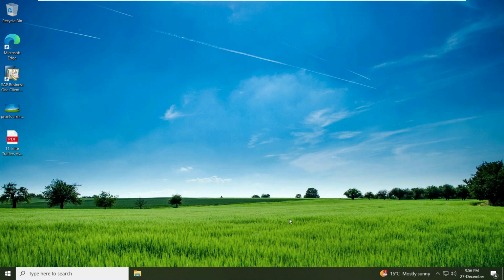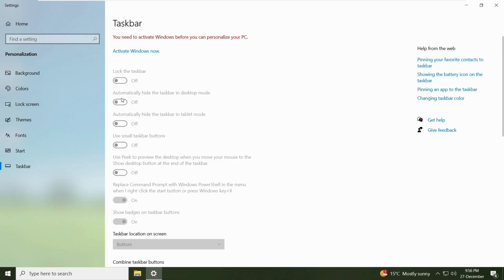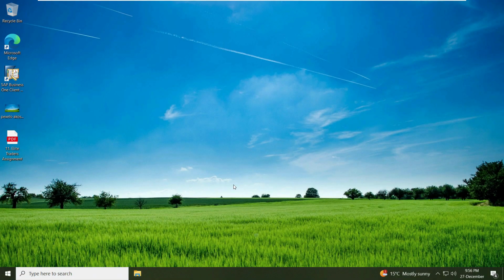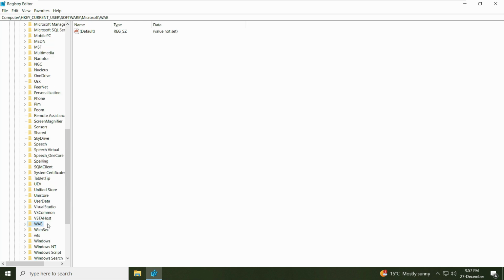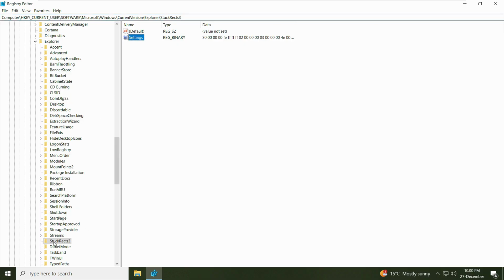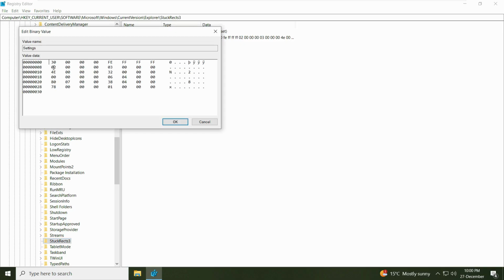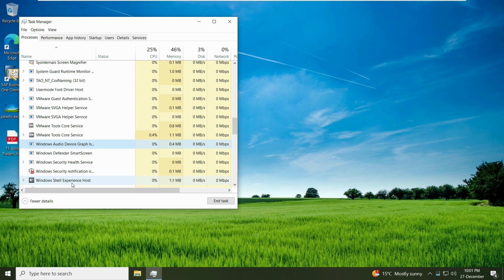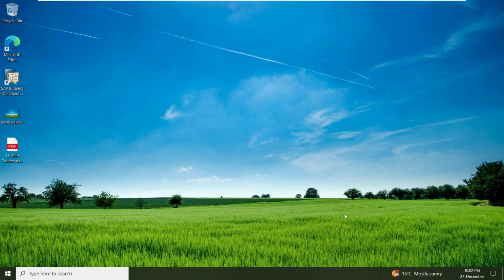How To Hide the Taskbar Automatically on Windows 10 Step -by -Step Full Guide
Learn how to hide the taskbar automatically on Windows 10 using simple built-in settings. This step by step guide helps you enable auto-hide mode so the taskbar disappears when not in use, giving you a clean and distraction-free desktop.

Computer\HKEY_CURRENT_USER\SOFTWARE\Microsoft\Windows\CurrentVersion\Explorer\StuckRects3

✅ Auto hide taskbar in Windows 10
✅ Taskbar not hiding fix
✅ Full screen taskbar issue solved
✅ Hide taskbar on desktop and apps
✅ Windows 10 taskbar settings guide
✅ Remove taskbar temporarily
✅ Taskbar always on top fix

In this tutorial, you’ll see how to turn on automatic taskbar hiding from Windows settings and fix common issues when the taskbar doesn’t hide properly. This method is useful for presentations, screen recording, gaming, and full-screen work.